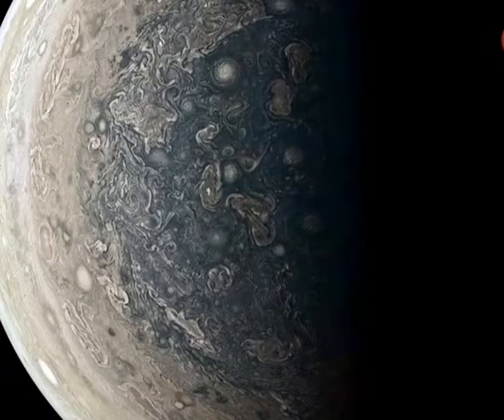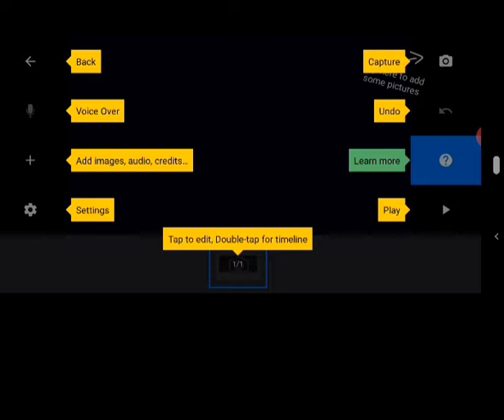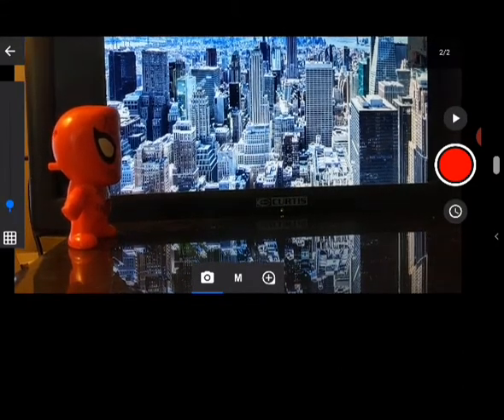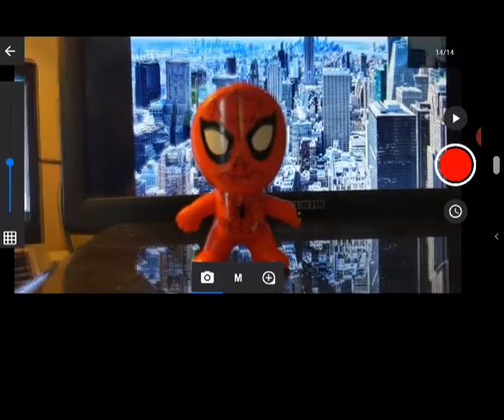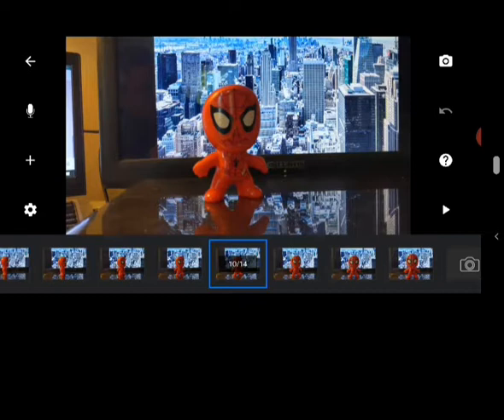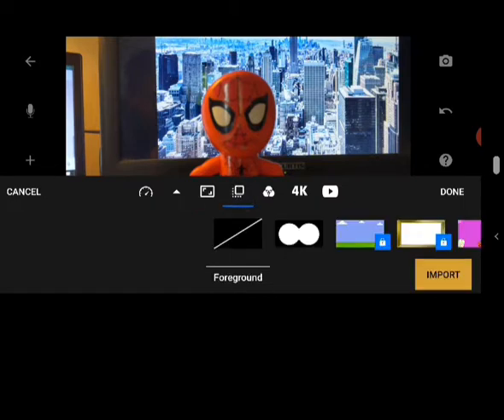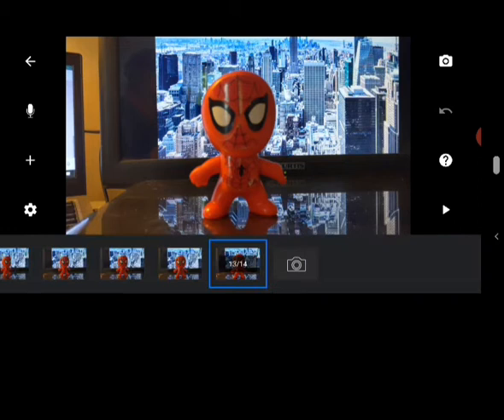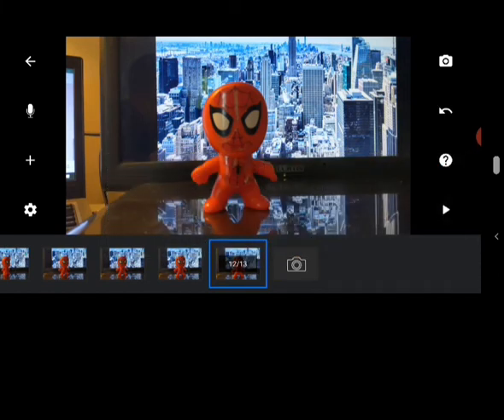How to use Stop Motion Studio